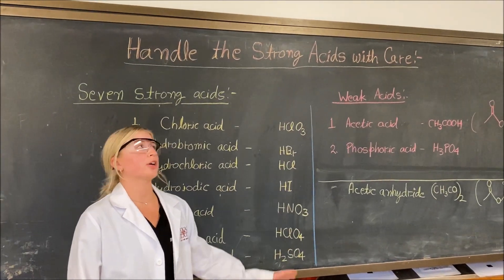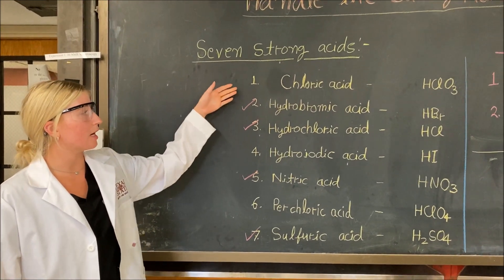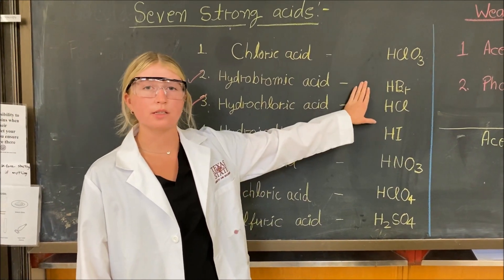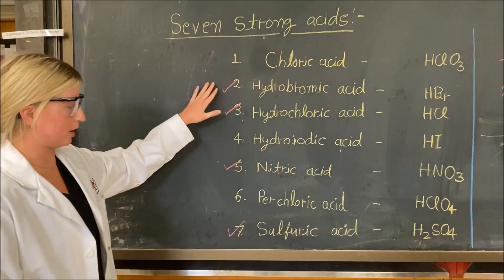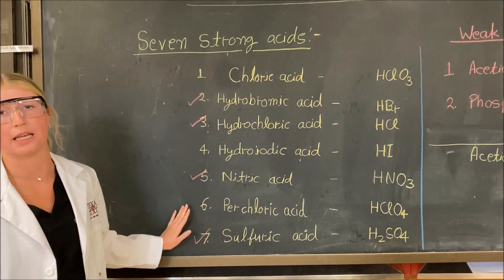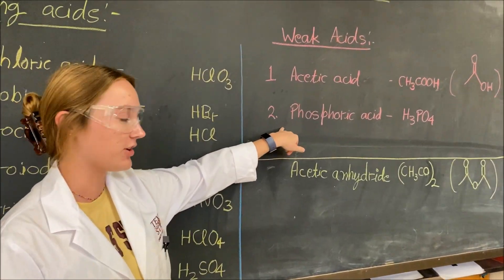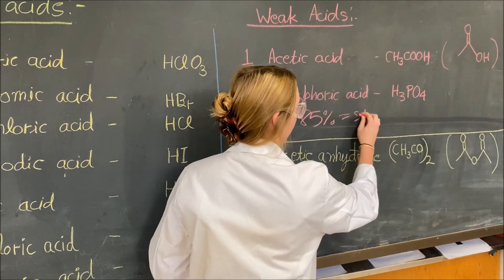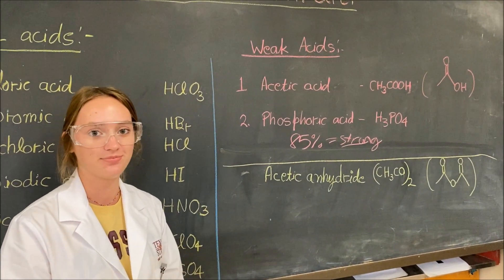Handle Strong Acids with Care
Strongacid Correction: acetic anhydride = (CH3CO)2O
Required for the lab: Lab-notebook, eye safety goggles and calculator
Organic Chemistry Lab-notebook 100 carbon less duplicate set

Organic Chemistry Lab-notebook 100 spiral bound duplicate pages
Organic Chemistry Lab-notebook 50 set of pages (duplicator)
Supermore Anti-FOG Eye Protective safety goggles
Anti-FOG Eye Protective Safety Goggles
Anti-FOG Eye and Anti scratch Eye Protective Safety Goggles
Texas Instruments TI-30XIIS Scientific Calculator
Texas Instruments TI-30X IIS 2-Line Scientific Calculator, Lavender